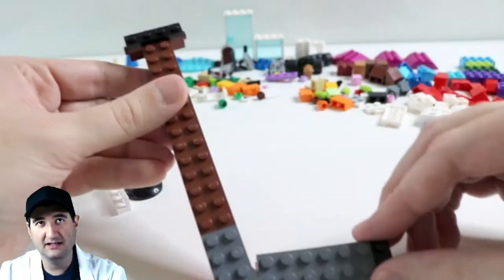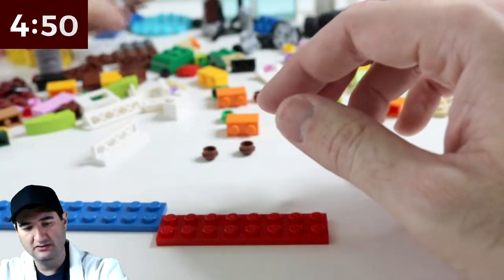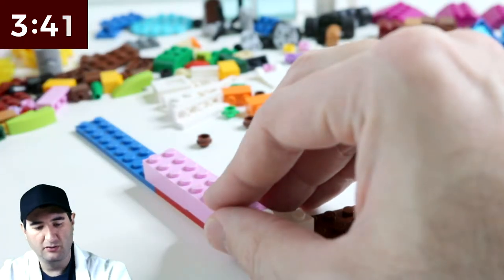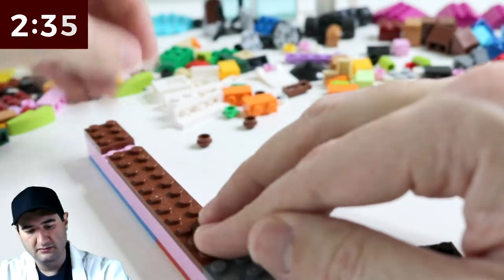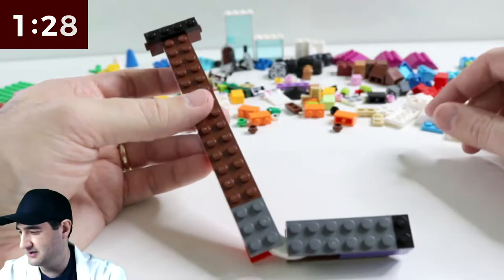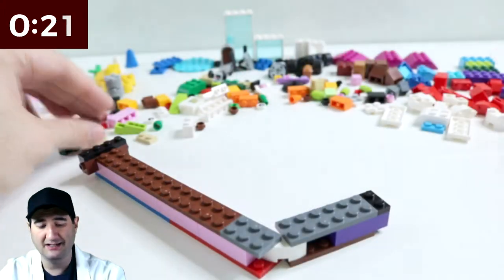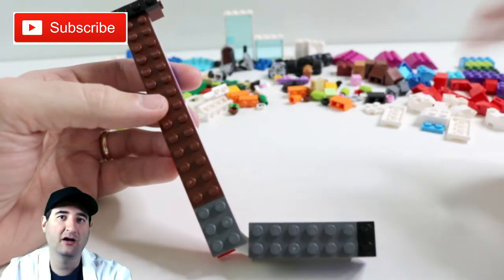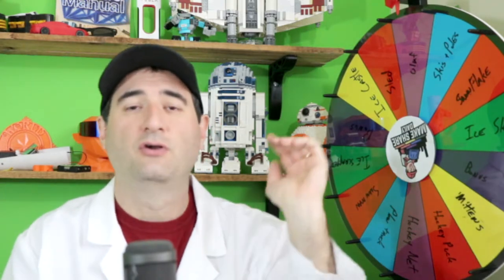LEGO Hockey Stick - LEGO MOC 5-Minute Build Challenge